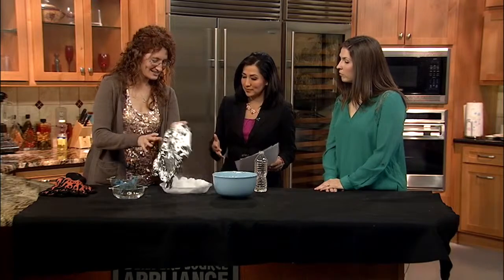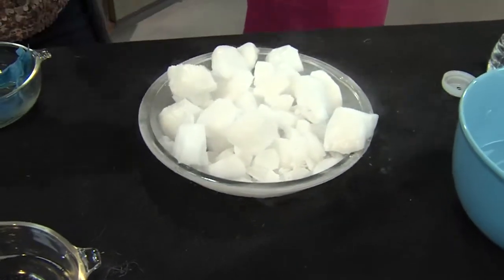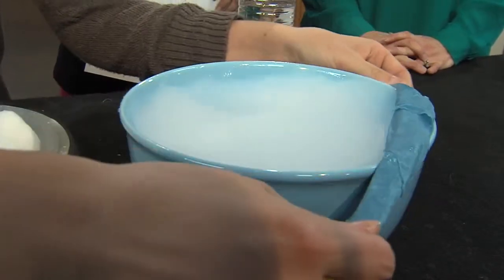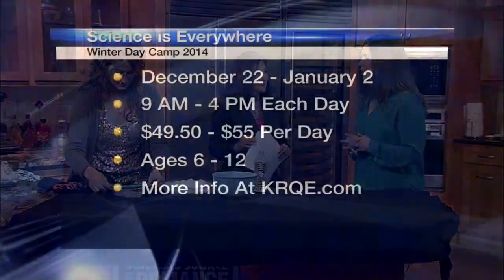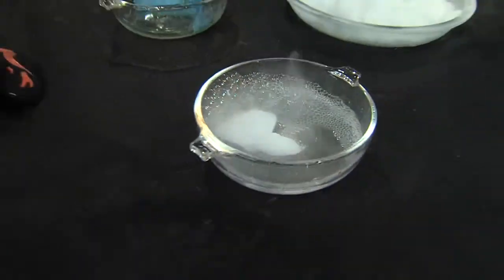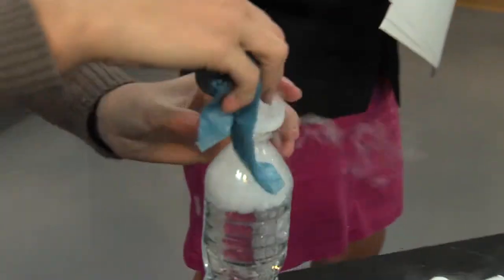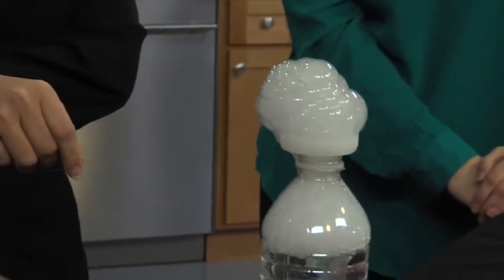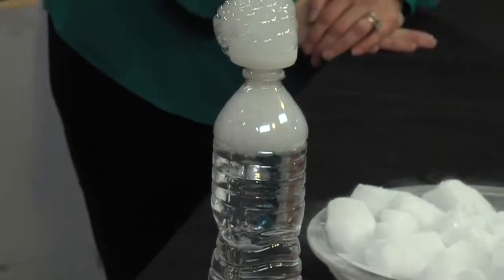Winter day camps available at nuclear science museum